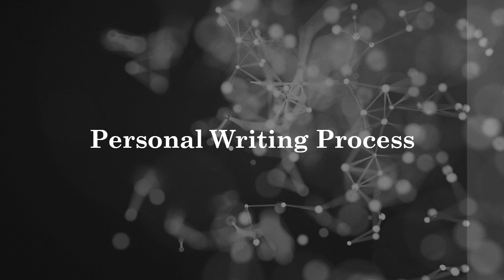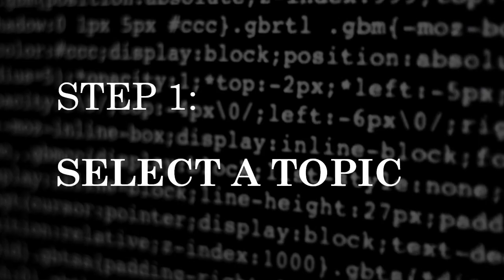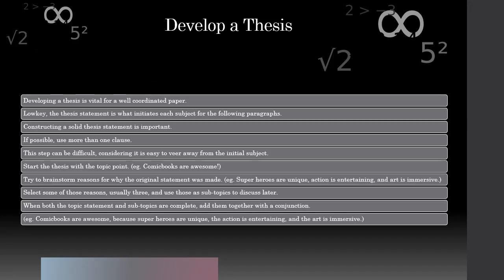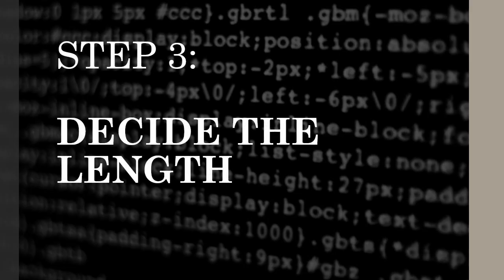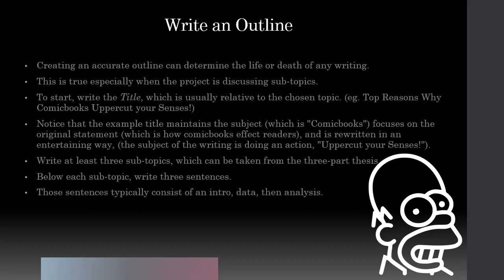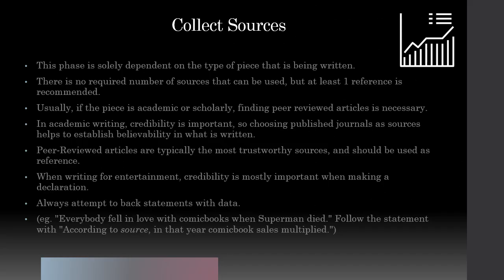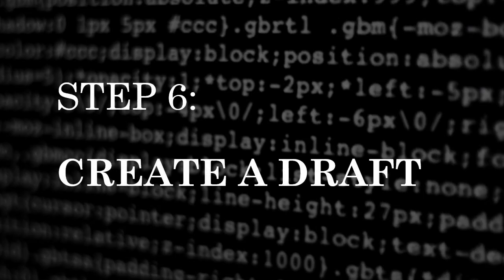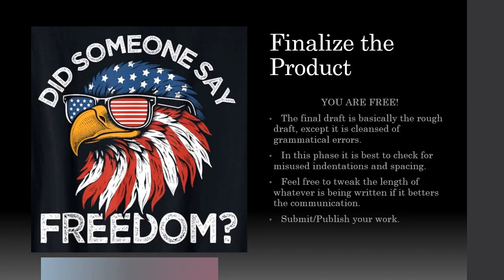How To Write an Essay (Tutorial)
I don't cater to any of you. You are strangers. Because Youtube rots your brain, I am going to annoy you all with a boring essay tutorial. My best friend is probably dying of laughter right now. Enjoy the education.